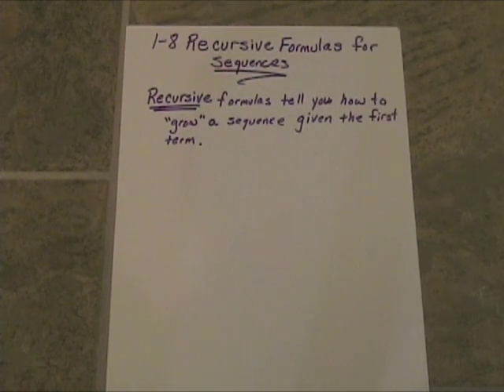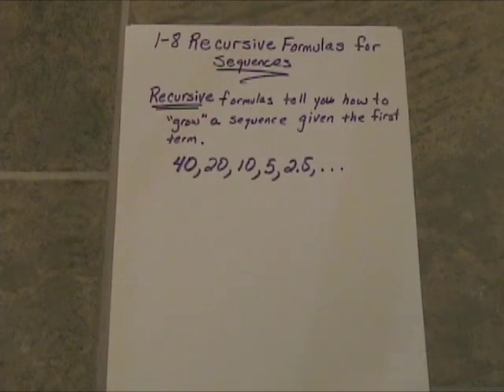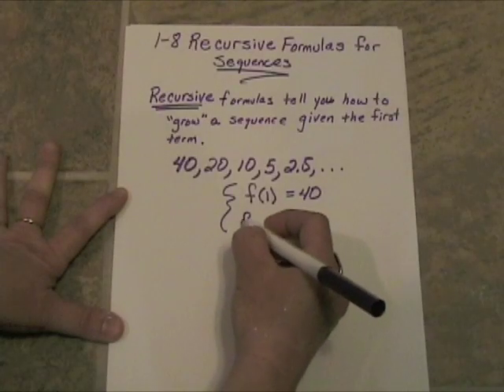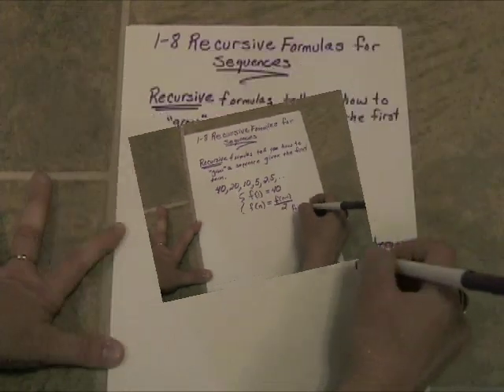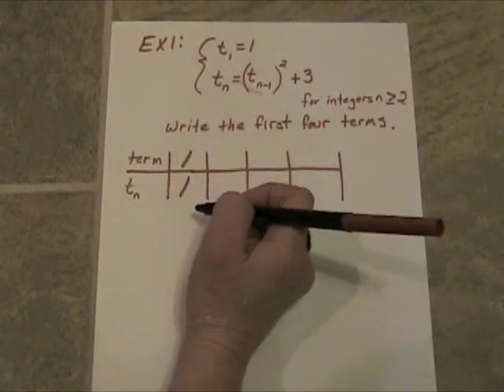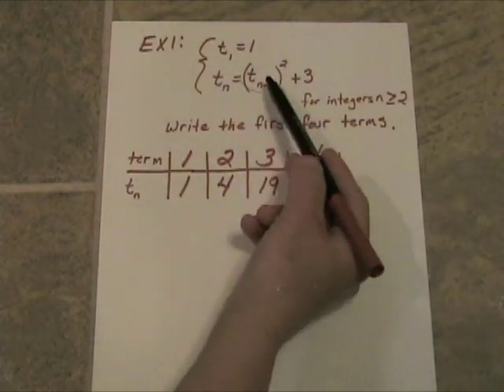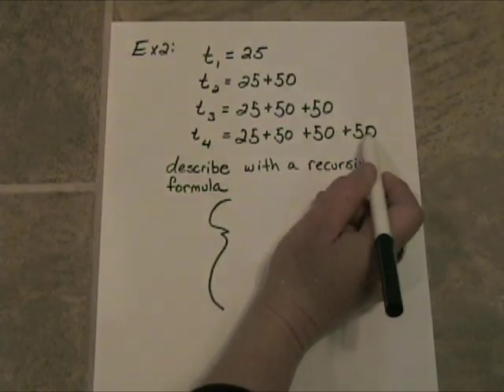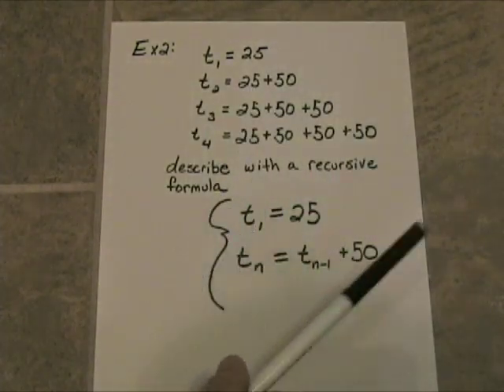1_8 Recursive Formulas for Sequences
What is a recursive formula, how do they generate sequences